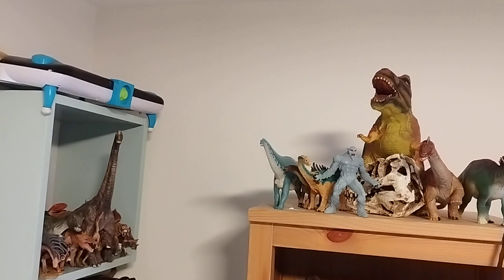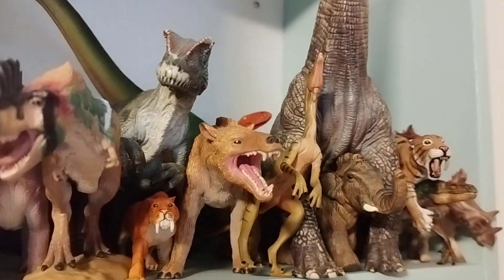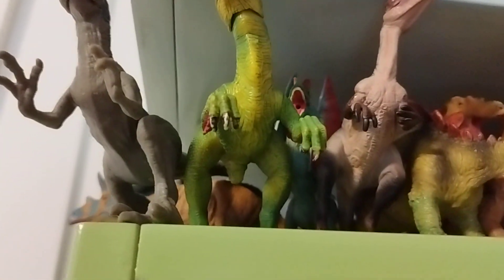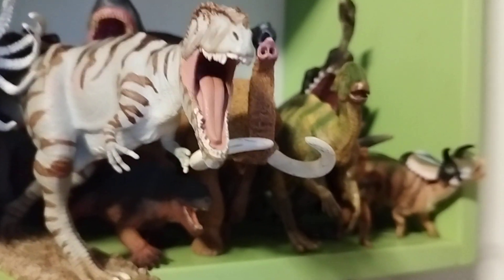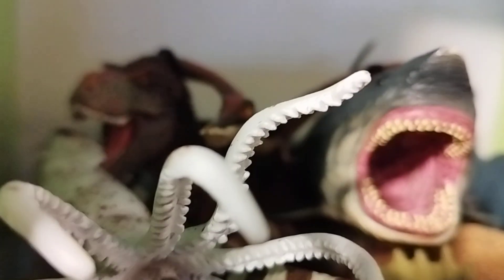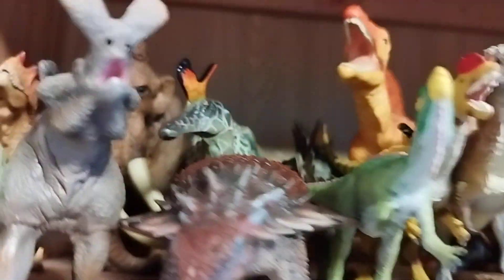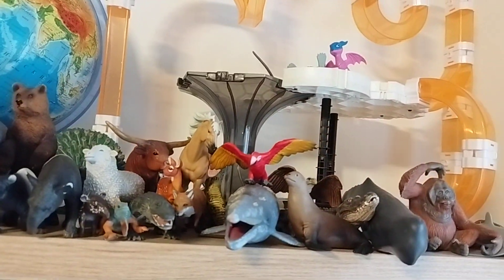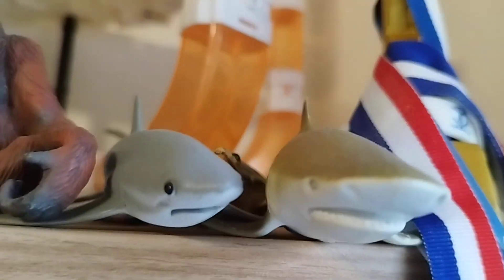Prehistoric & Modern Animal Shelves 3/26/2023